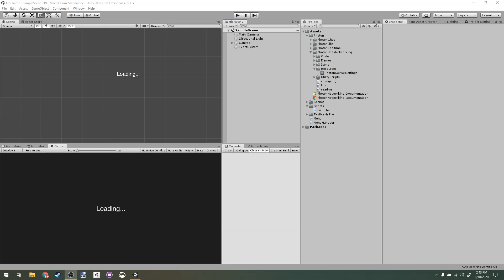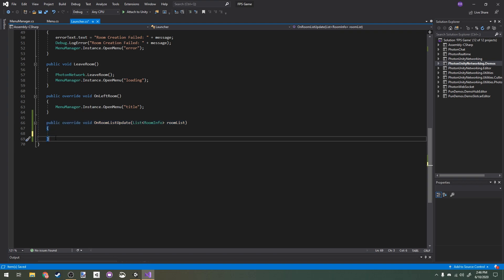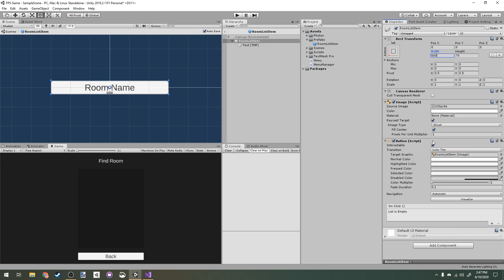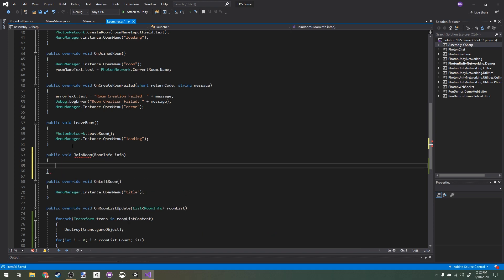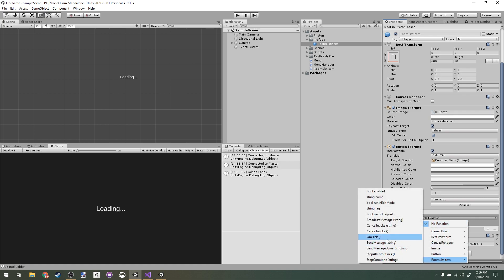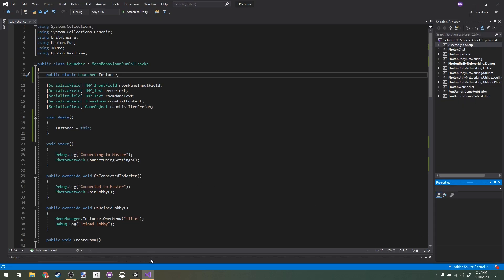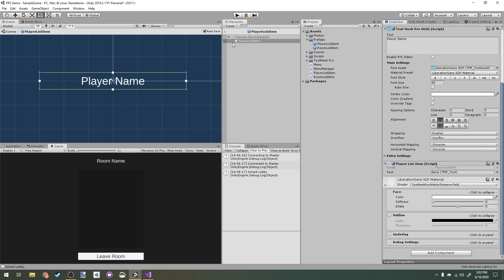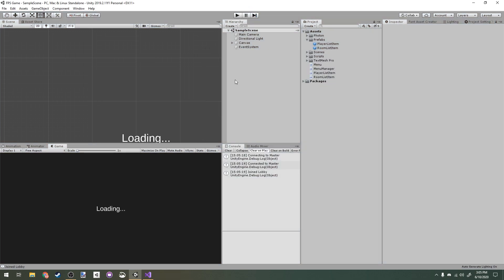[2] Multiplayer FPS in Unity: Room & Player List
In this episode of the Multiplayer FPS series we cover listing and joining rooms, and listing players in the room using Photon PUN 2.

0:00 - Overview
0:14 - Find Room Menu
9:49 - Player List